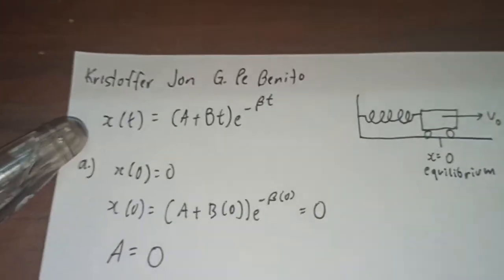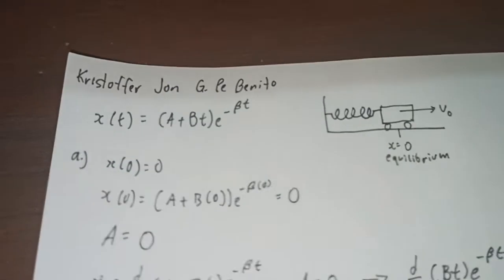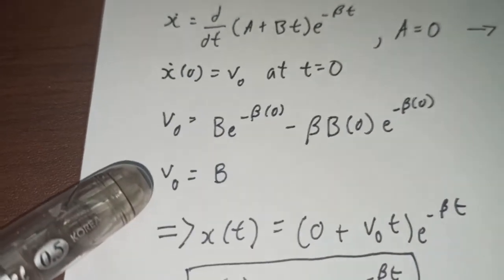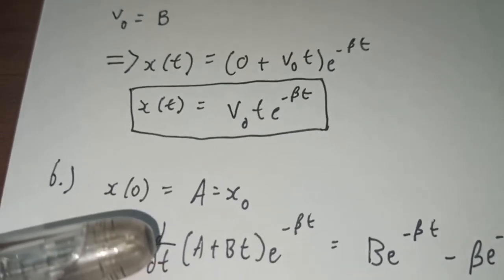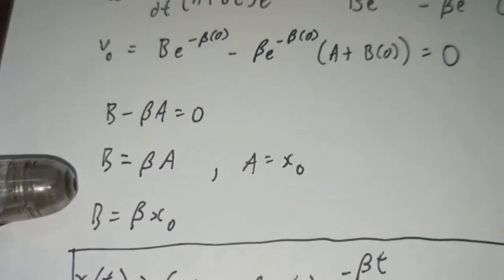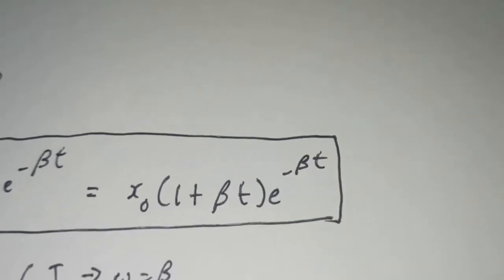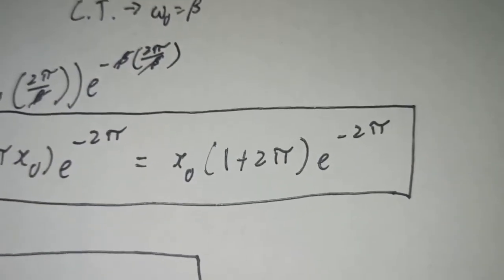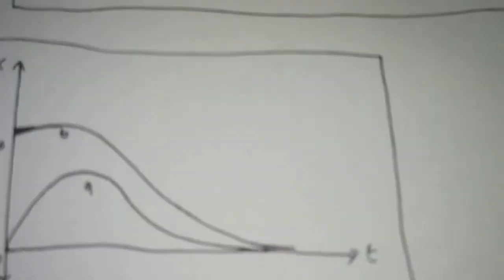PHYS 121 SECOND EXAM